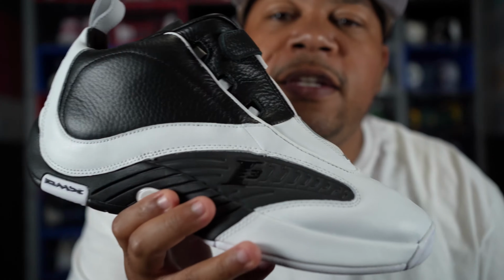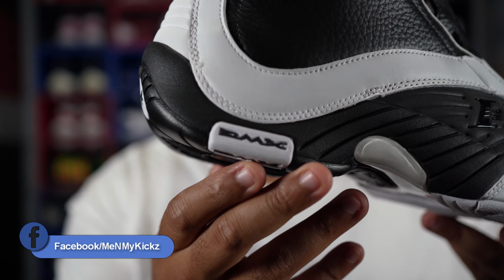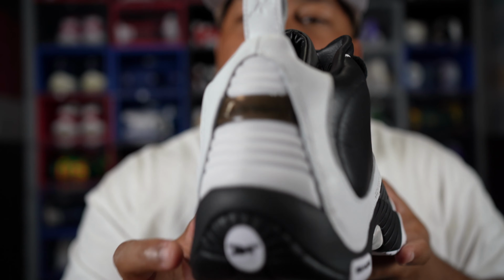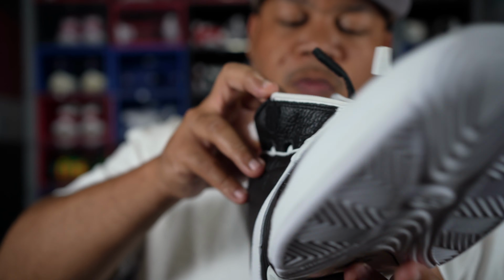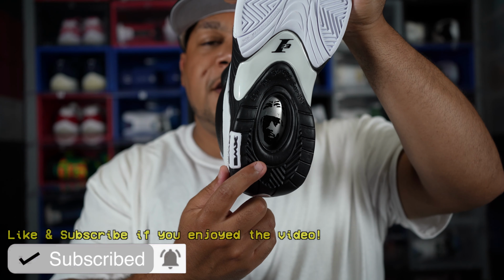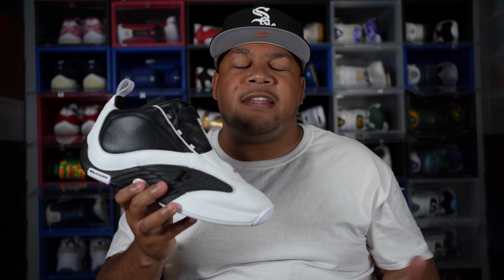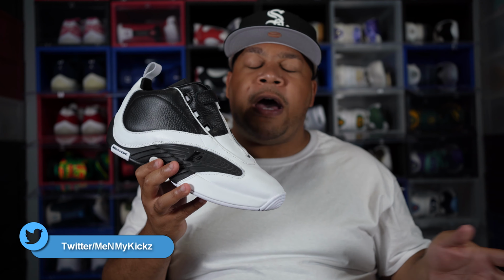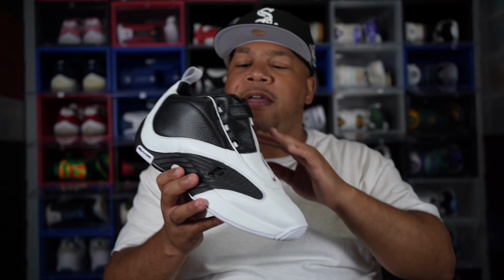Reebok Answer 4 "Playoffs" Review + On Foot · A4 Orca Whale On Feet · Reverse Stepover · Black White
This video is my review of the Reebok Answer 4 "Playoffs" sneaker. Also called the Chameleon 6s.